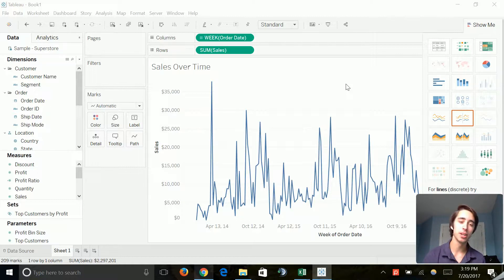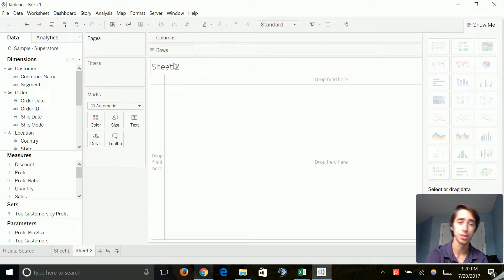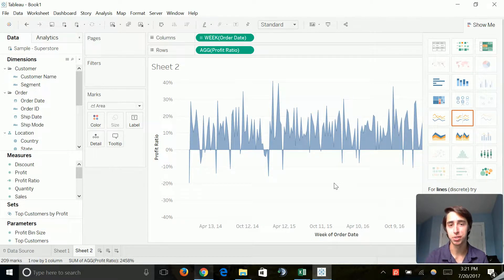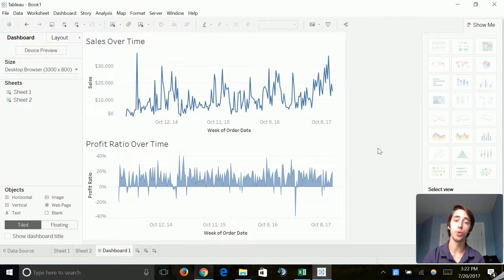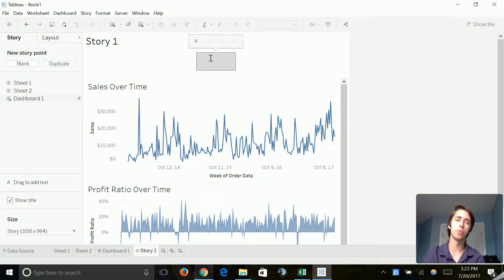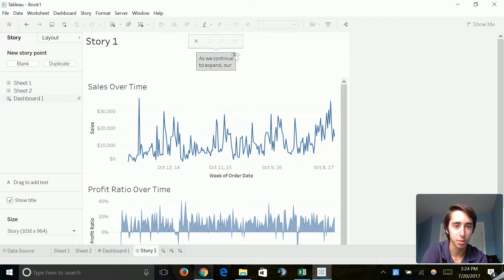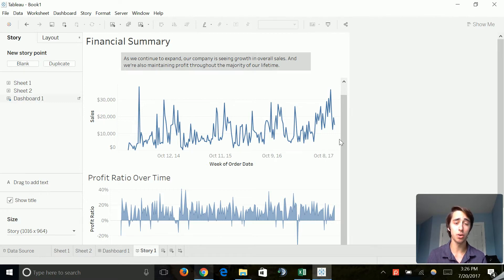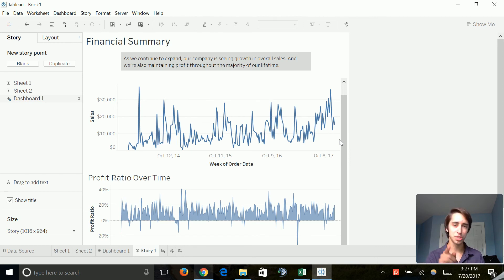SQL & Data Analytics for Beginners | Part 9: Creating dashboards & stories